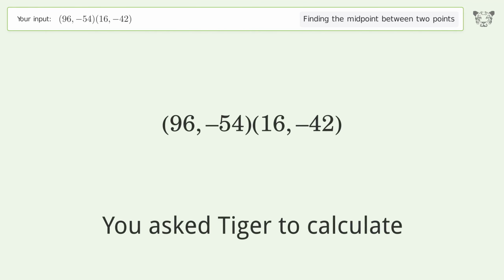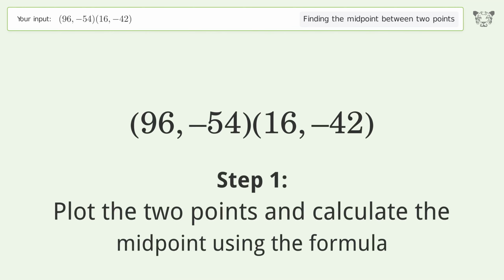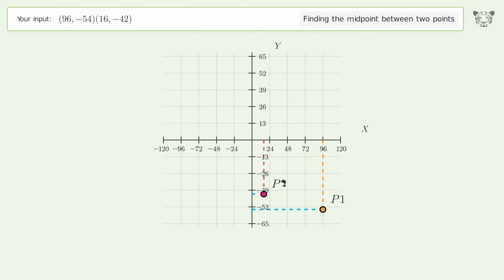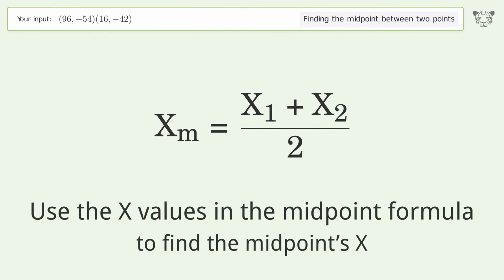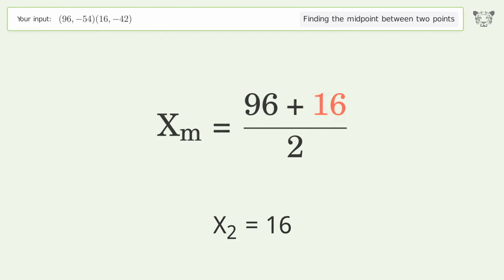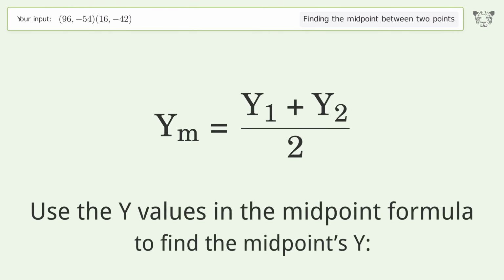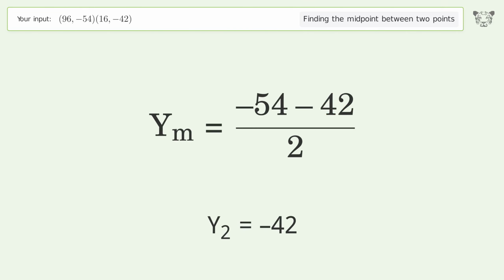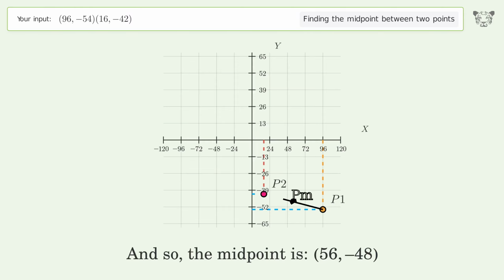Find the midpoint between two points p1 (96,-54) and p2 (16,-42): Step-by-Step Video Solution